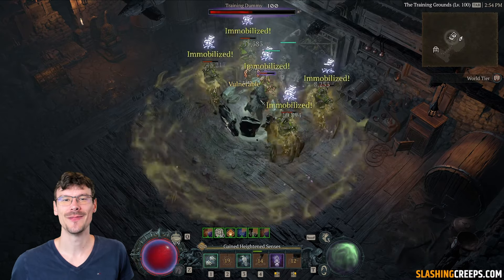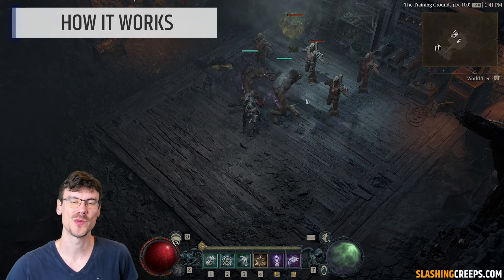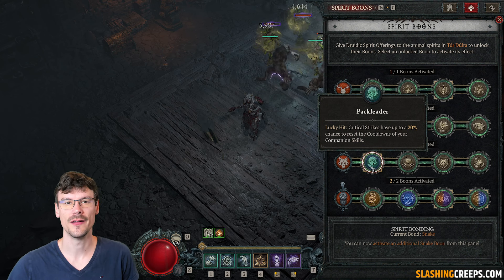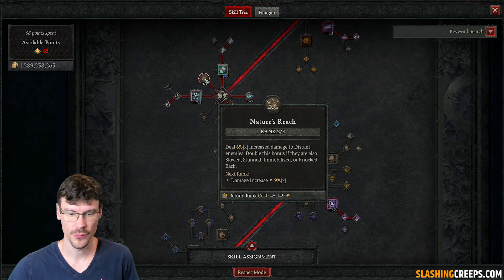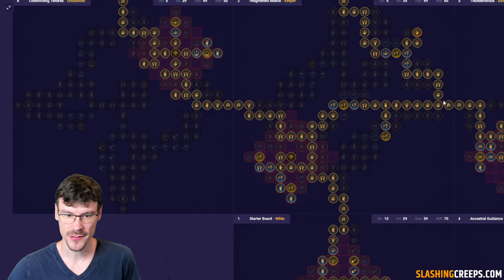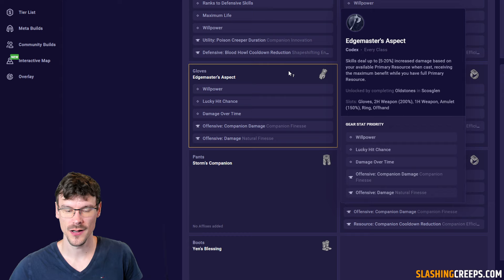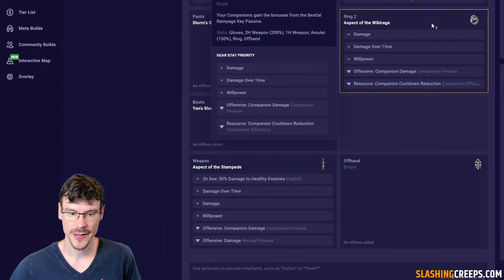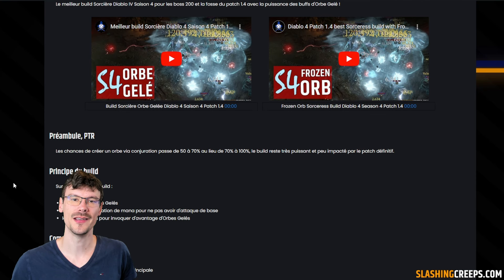Companion Druid Build Diablo 4 Season 4 Patch 1.4, endgame off meta!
The best Companion Druid Diablo 4 season 4 build with Poison Creeper, Ravens and Wolf for the end of the game in boss and pit farming!

Companion Druid Build Diablo 4 Season 4 Patch 1.4 00:00
Off meta? 00:19
How the build works and skills 00:38
Skill Tree 01:47
Paragon 02:41
Equipment, affixes and tempers Companion Druid Diablo 4 03:24
Everything about Diablo 4 at 05:01

If you are looking for an atypical build with a lot of damage on the Diablo 4 Druid, this companion summoner build will allow you to very quickly clear dungeon enemies and bosses at the end of the game!

OST Dungeons of Aether